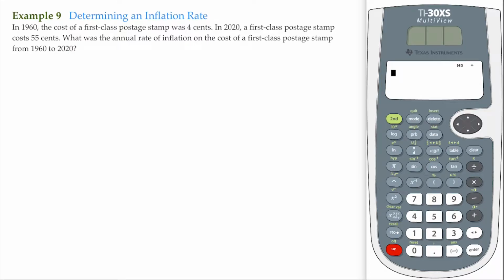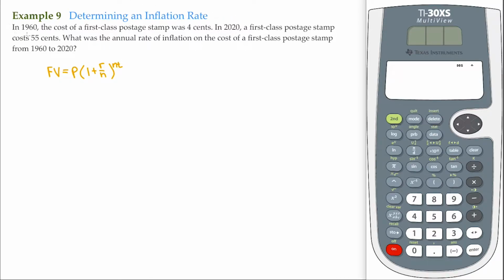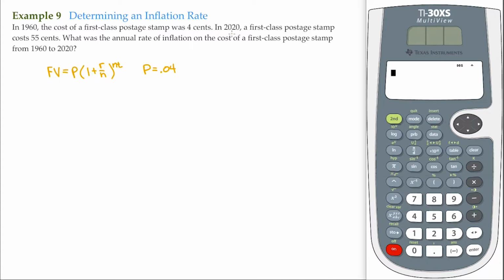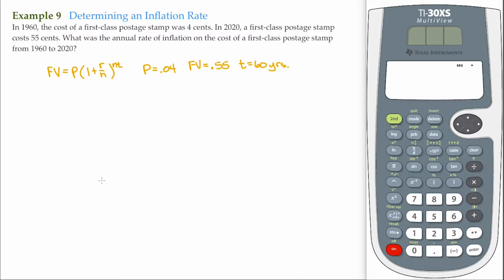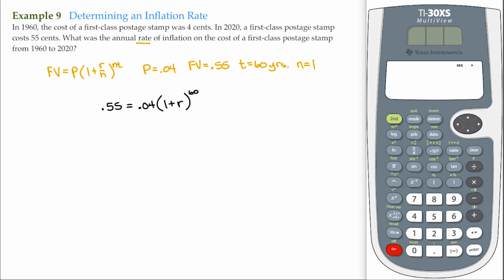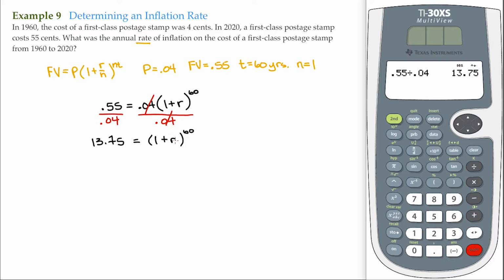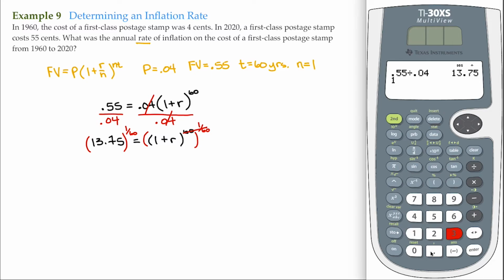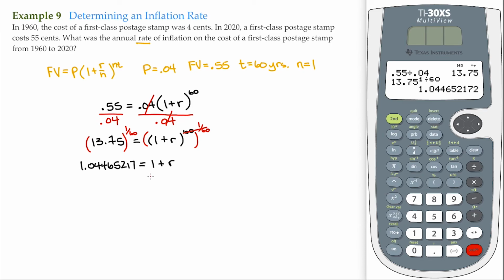9.4 Example 9